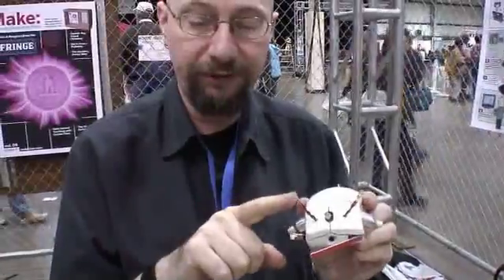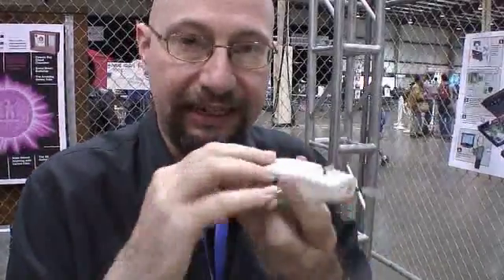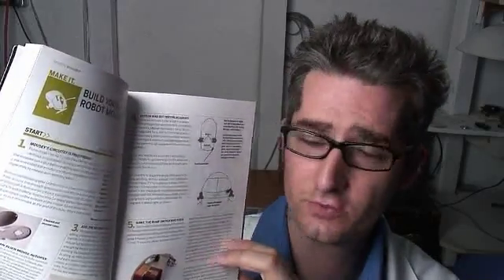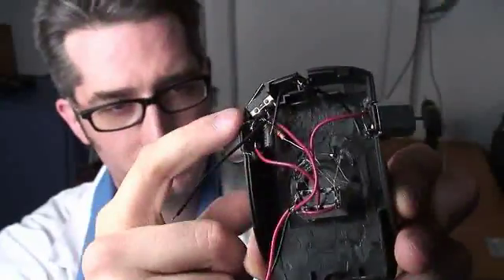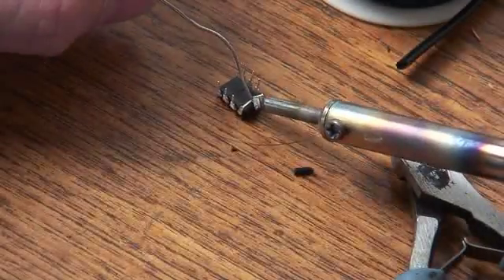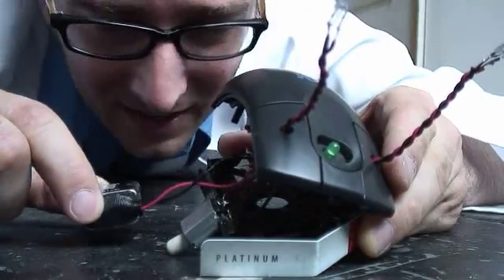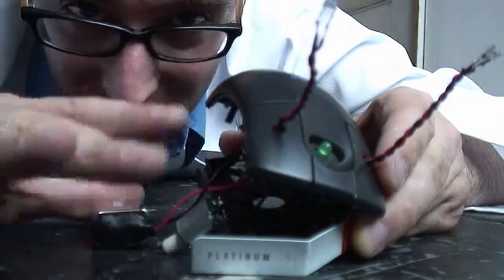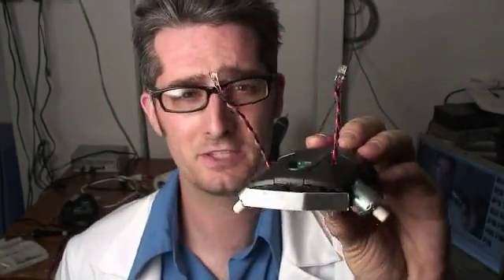Make Mousey The Junkbot!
This Week Bre Pettis shows you how to make Mousey The Junkbot.Â  This project was in Make: Volume 2 and was conceived and written by Gareth Branwyn of streettech.com.

Mousey is a mouse made of scavenged materials. If you're not a scavenger you can also get the parts from solarbotics.com.